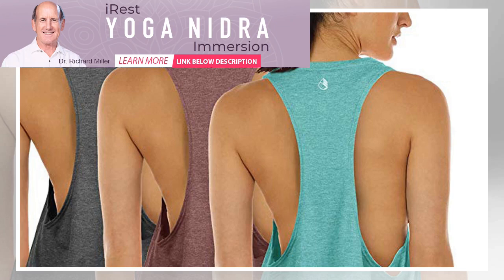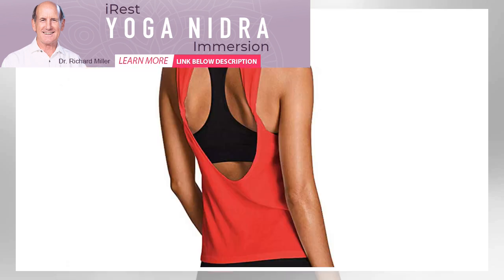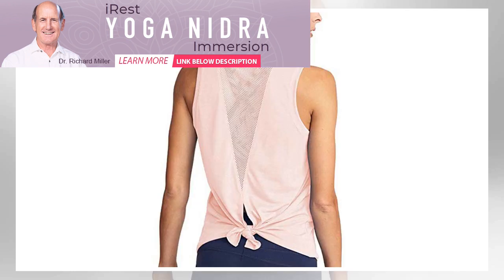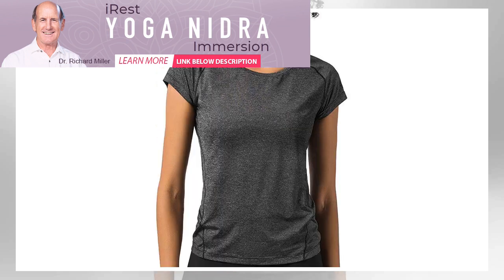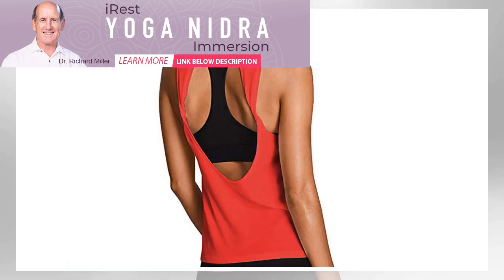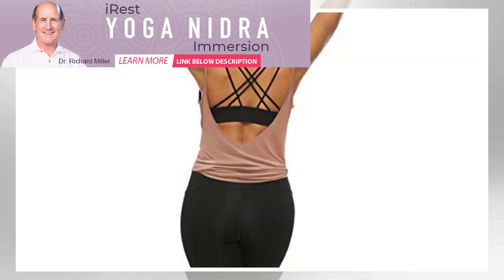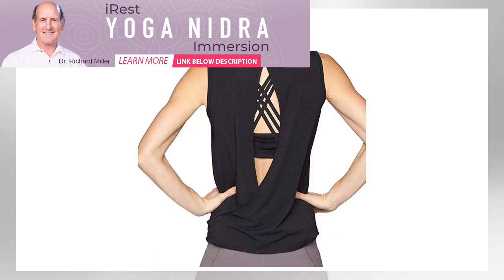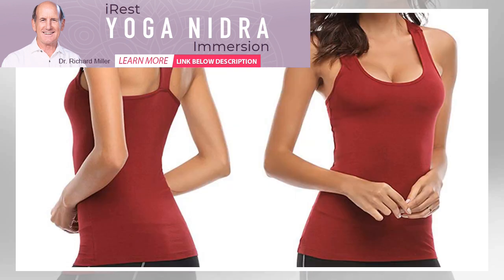The Best Budget Tops for Yoga | Spirione Girl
Want to look and feel great in class without spending a ton? Check out this selection of budget yoga...